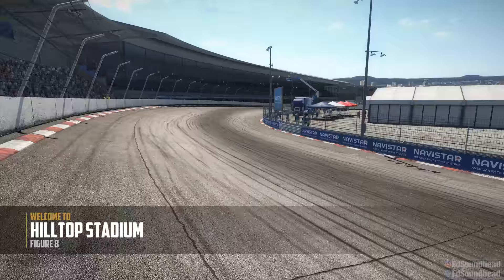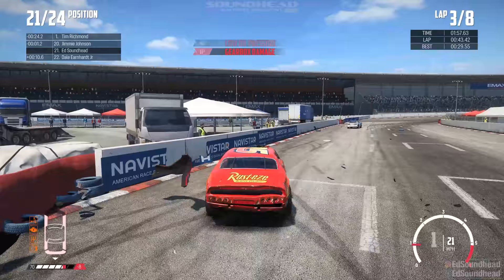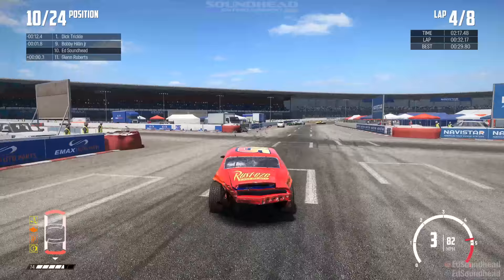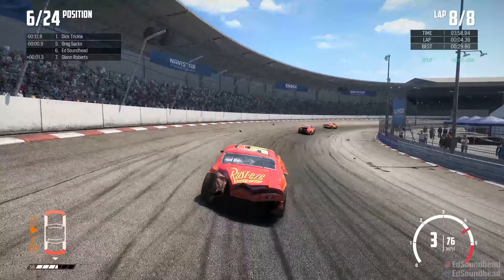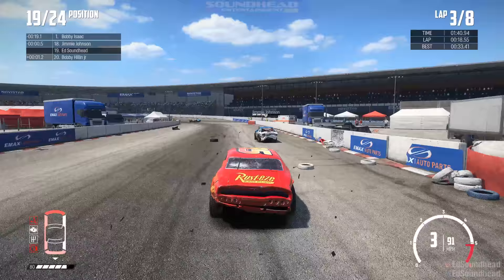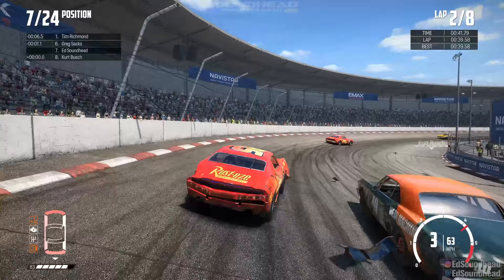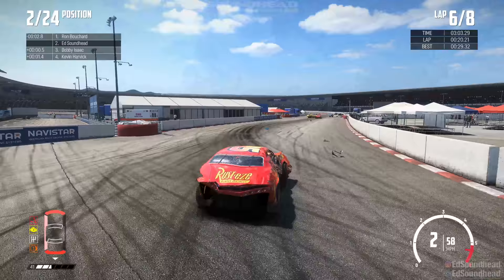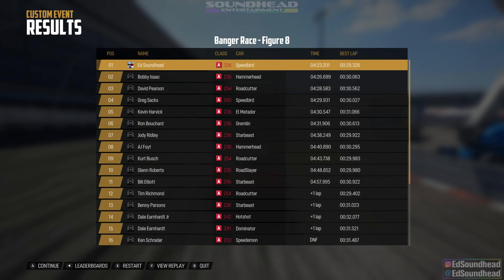More McQueen Madness! | Wreckfest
Due to overwhelming demand, we're back in Wreckfest with our Lightning McQueen car, trying to conquer more madness at the hilltop speedway figure 8 race!